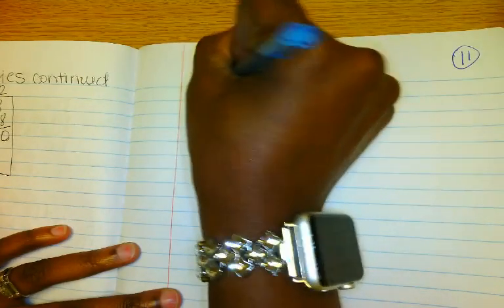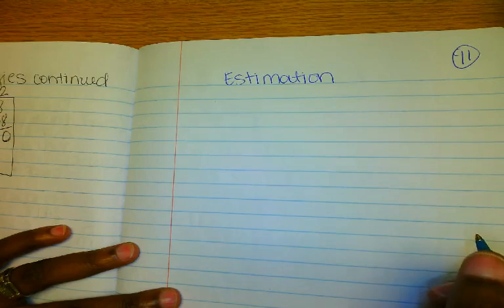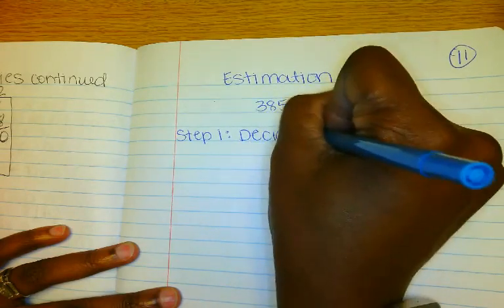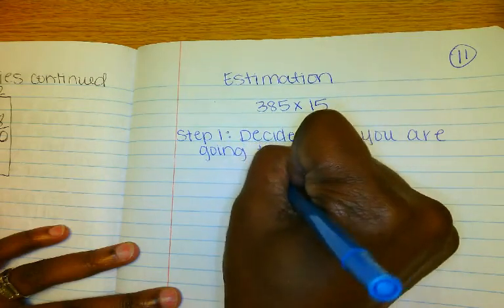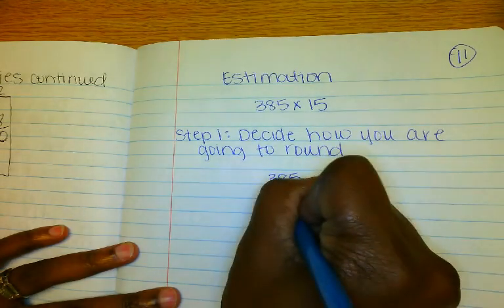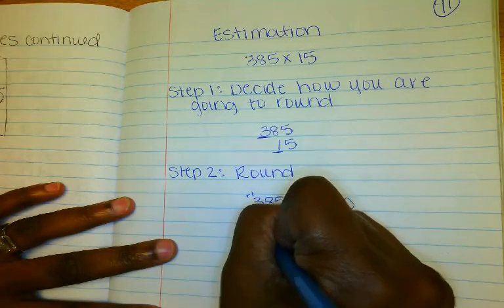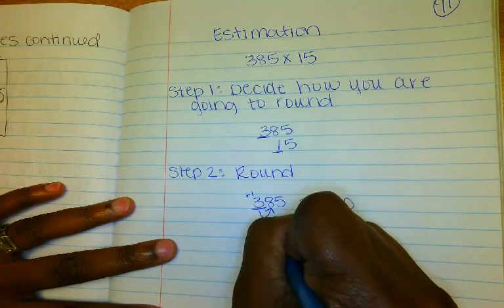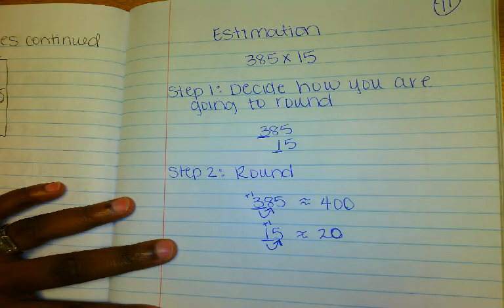Mrs. Nixon's Math Corner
How to estimate